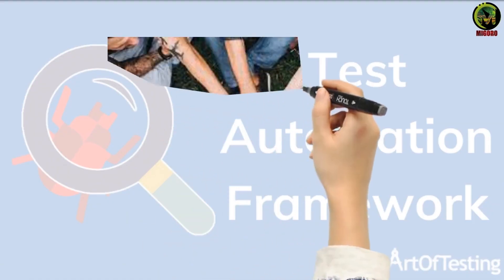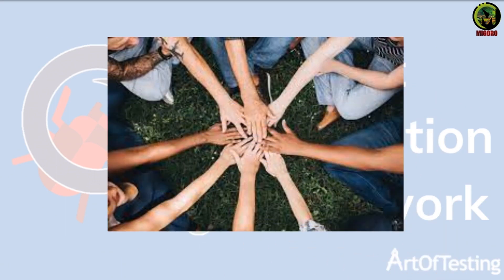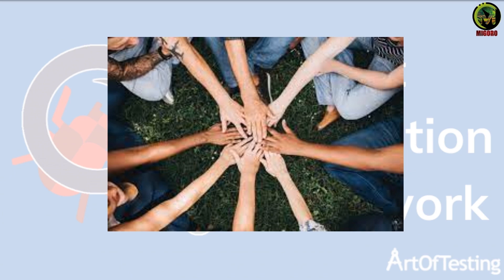Choosing the right automation framework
This video will help you to look at what matters in selecting the right automation framework for your automation requirements. I tried to cover the top aspects of what makes you to go with the selection.